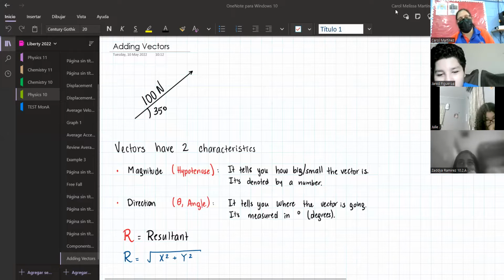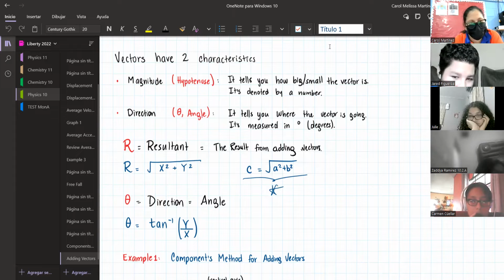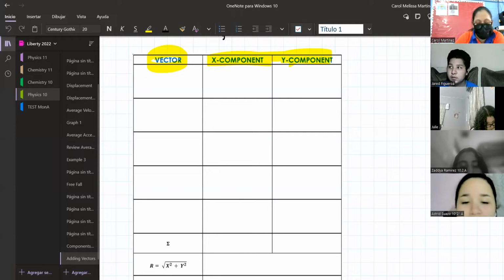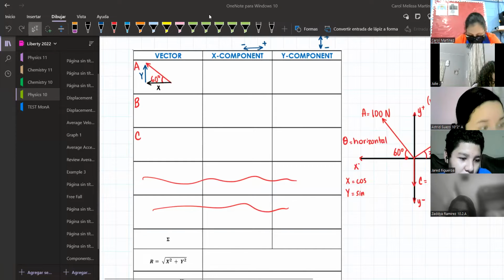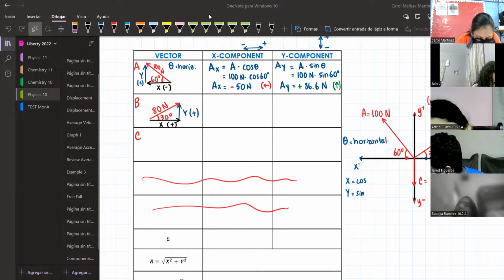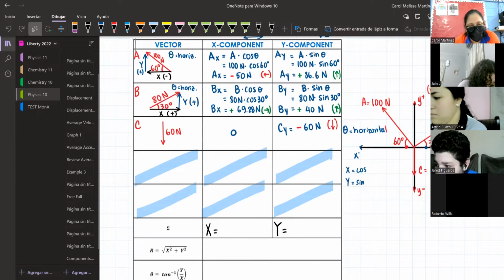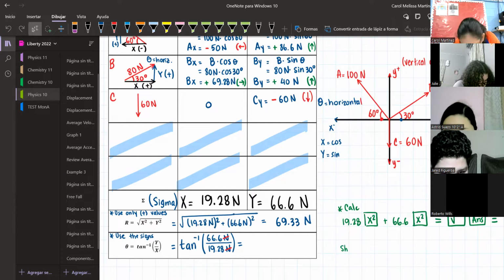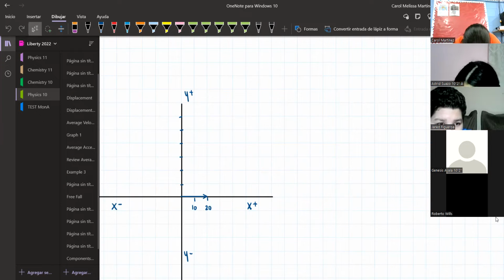Adding Vectors 1 (virtual)